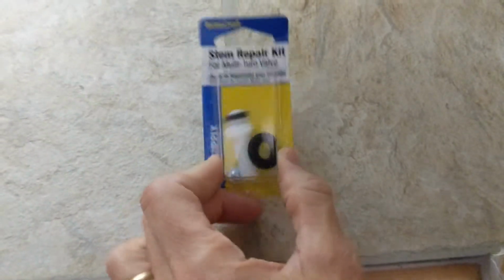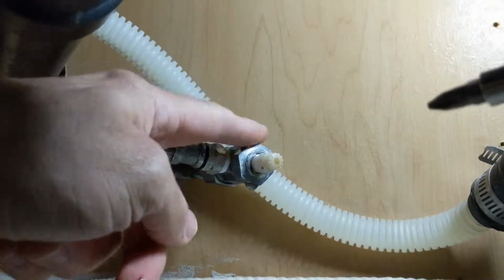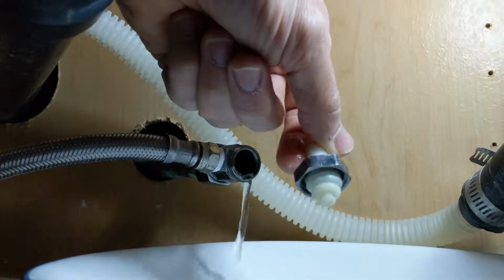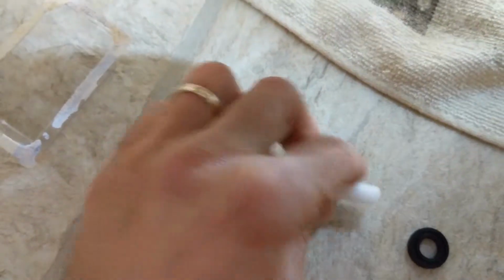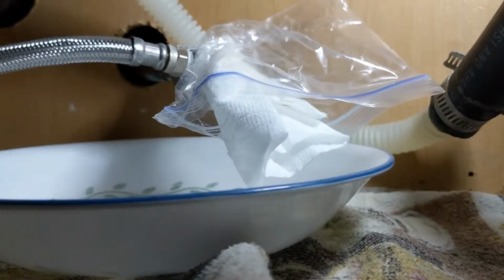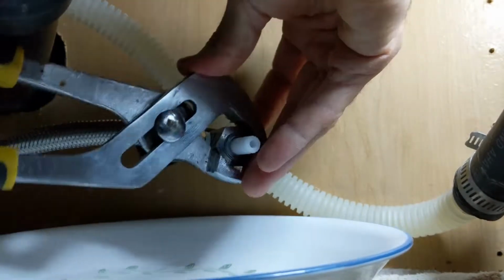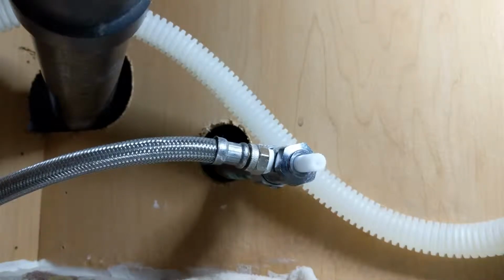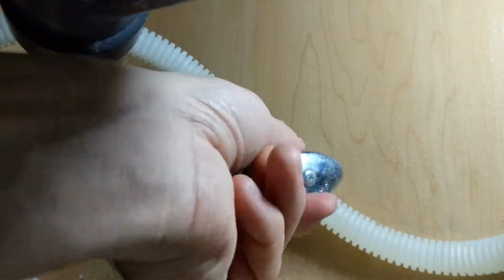HOW TO FIX A LEAKING MULTI TURN VALVE WITH A STEM REPAIR KIT